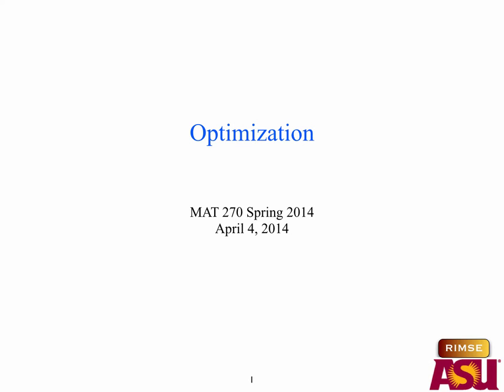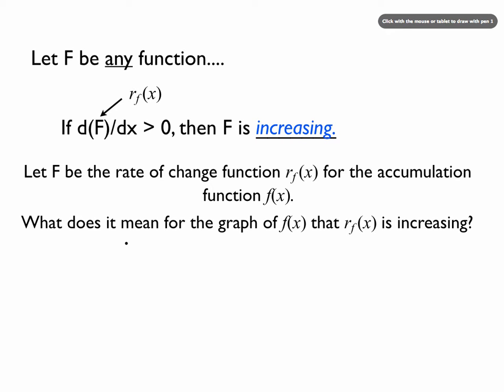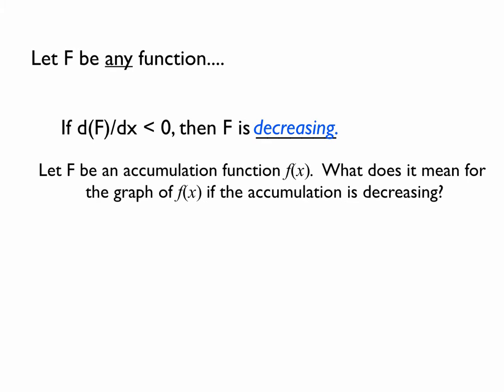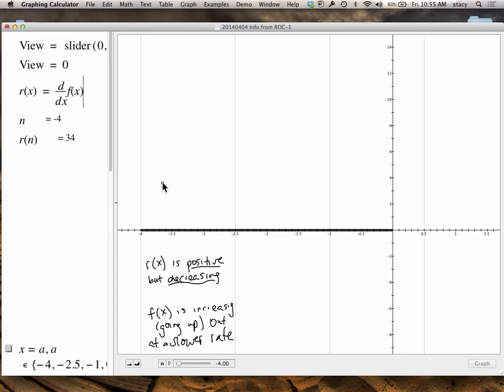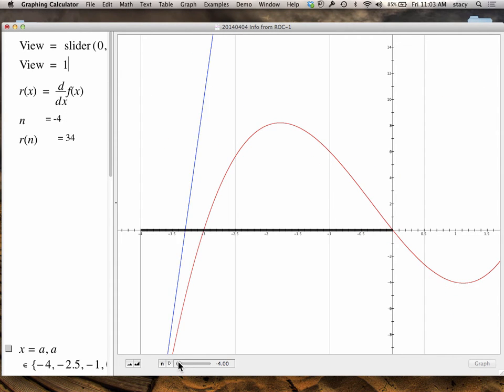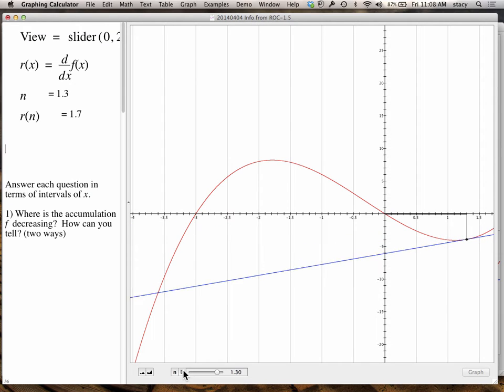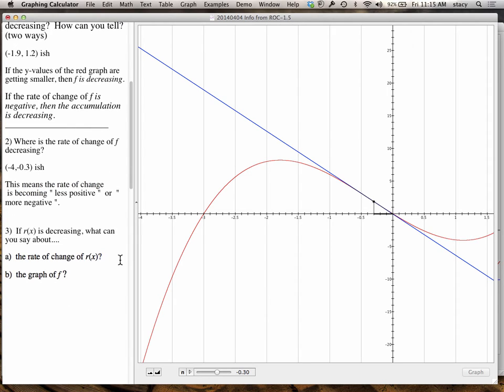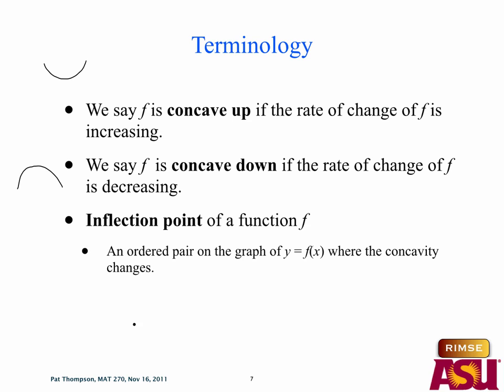MAT 270 Friday, April 4: Introduction to Optimization